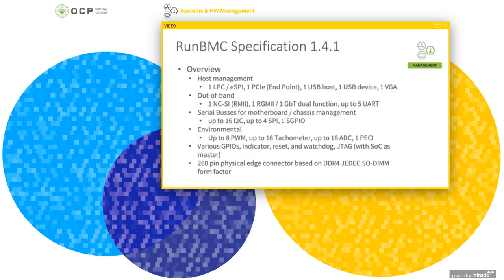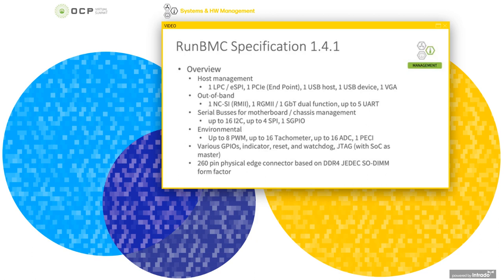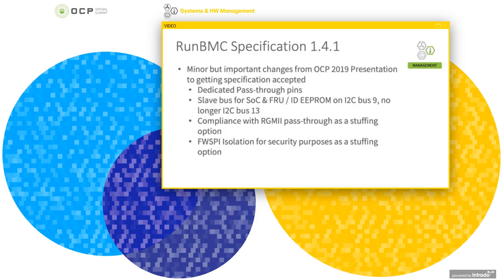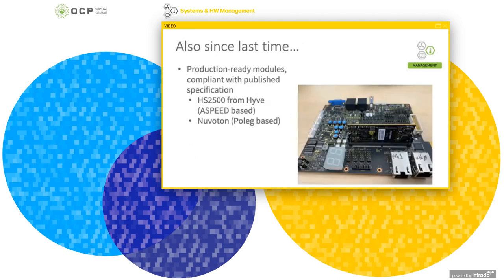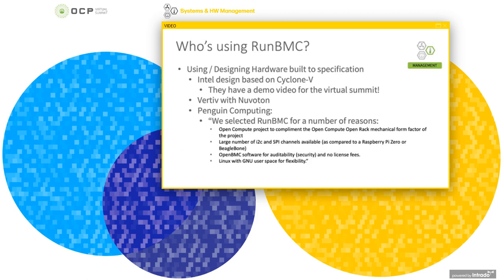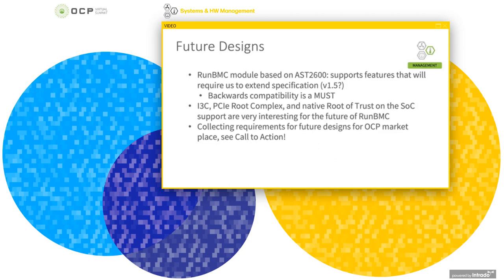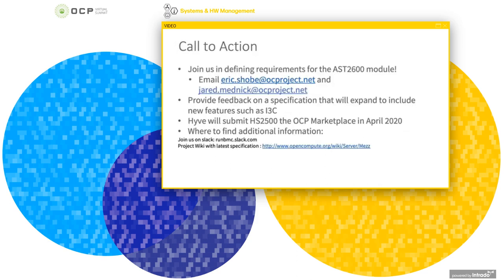OCP Virtual Summit 2020: RunBMC BMC Standard Interface